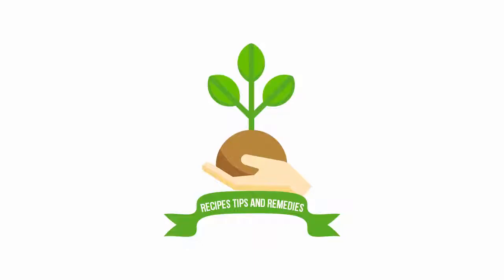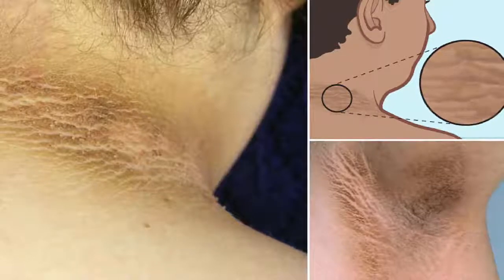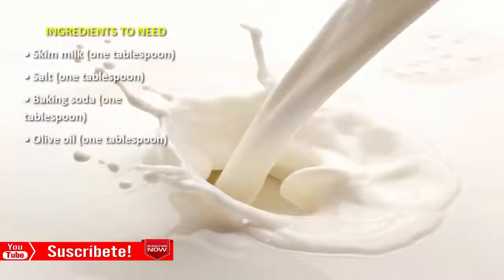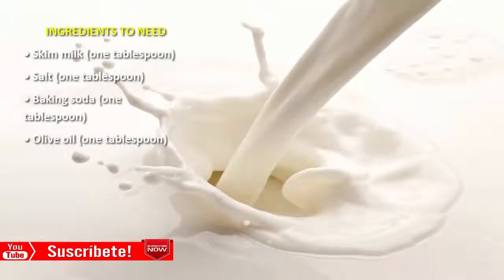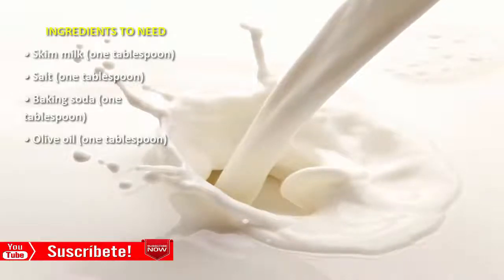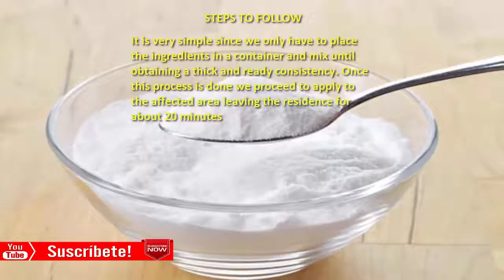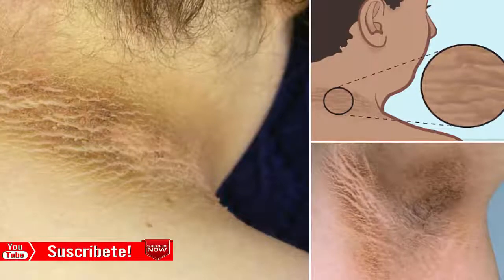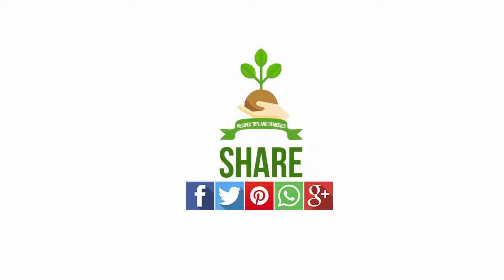Say goodbye to the spots of the neck, axioms and legs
A journal many people are forced to face the day with some areas of their body filled with dark spots in which they are in an unpleasant and unsightly appearance. This news is usually due to several factors, including hormonal changes, exposure to sun rays, use of some chemicals, etc.
The areas of our body that are most prone to suffer this type of affection are the armpits, neck, between-legs, elbows, ankle knees, among others. Often in grocery stores we usually find a lot of products that promise to help us fight the problem, however, these are not as effective as they promise to be them and do not give us the promising results, thus losing our time and money .
In this video we show you how to make and the ingredients you need to get our favorite supermarket at a great price.
INGREDIENTS TO NEED
• Skim milk (one tablespoon)
• Salt (one tablespoon)
• Baking soda (one tablespoon)
• Olive oil (one tablespoon)
It is very simple since we only have to place the ingredients in a container and mix until obtaining a thick and ready consistency. Once this process is done we proceed to apply to the affected area leaving the residence for about 20 minutes, after the time is removed with abundant cold water, this process is repeated every day preferably at night and that this way we will get good results in very little time